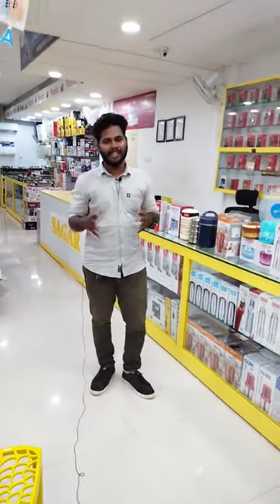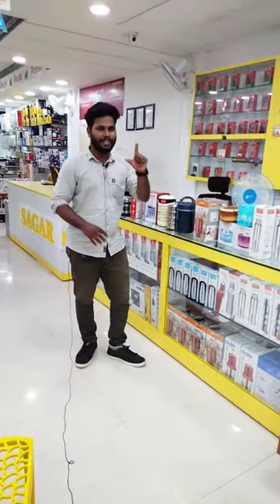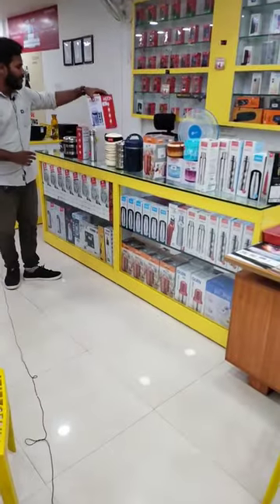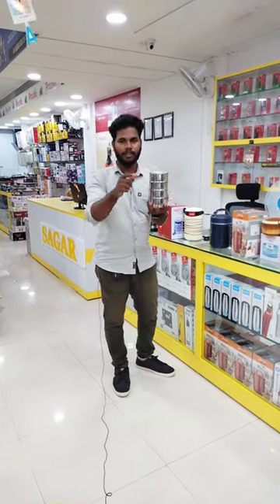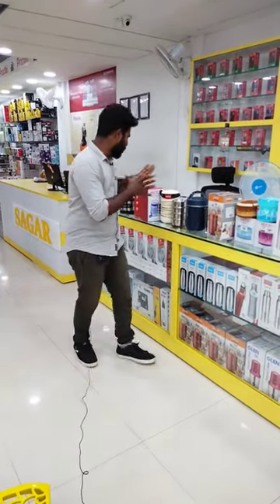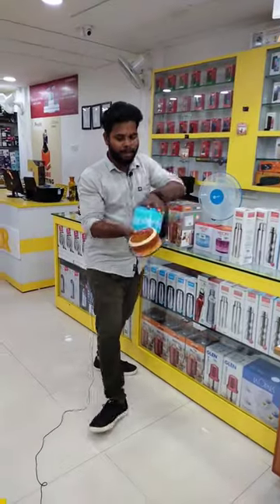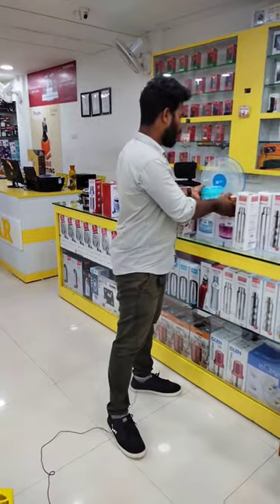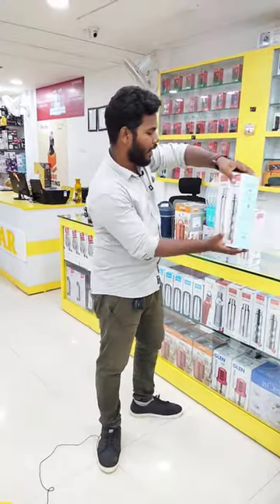lunch box and water bottle collection in appliances shop review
Sagar appliances
No.123  Kamaraj Salai, next to Balaji Theatre, Ilango Nagar, Puducherry, 605013